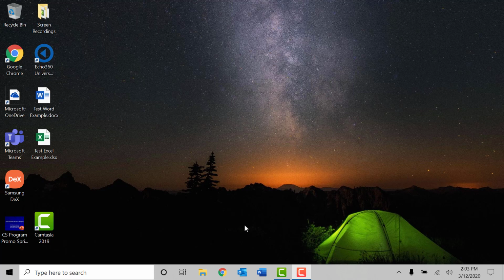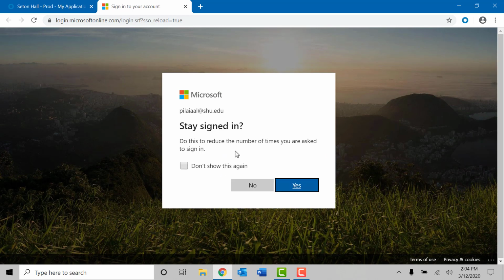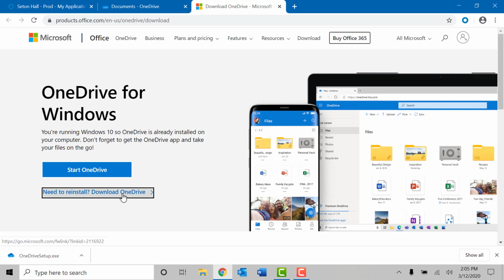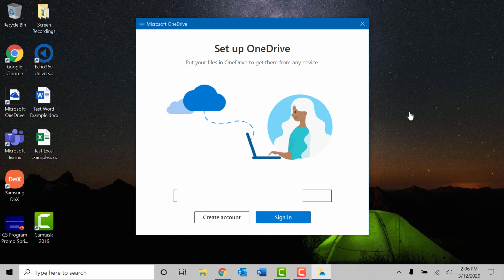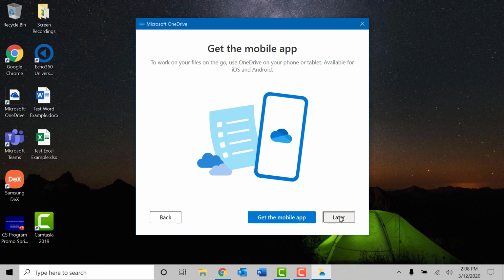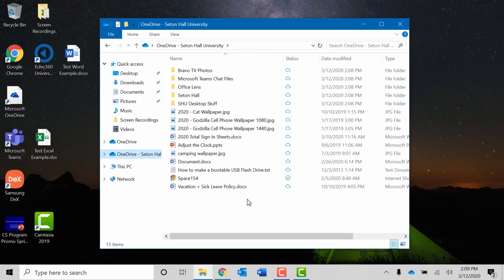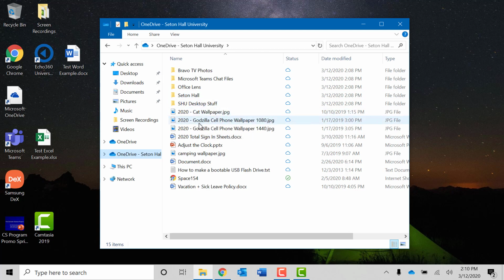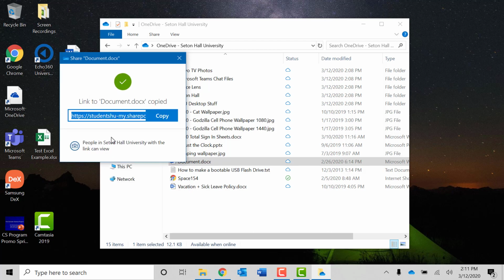Keep Teaching: OneDrive for Business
OneDrive is the intelligent files app for Office 365 connecting you to all your files so you can share and work together from anywhere while protecting your work. Easily store, access and discover your personal and shared work files in Office 365, including Microsoft Teams, from all your devices. Edits you make offline are automatically uploaded next time you connect.